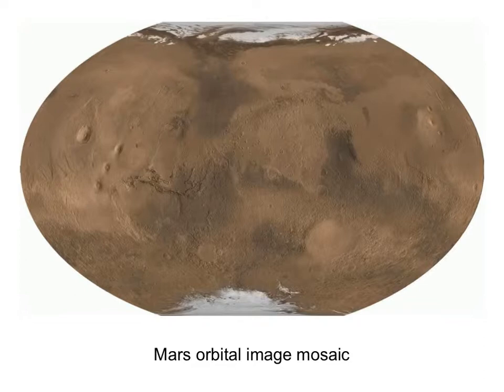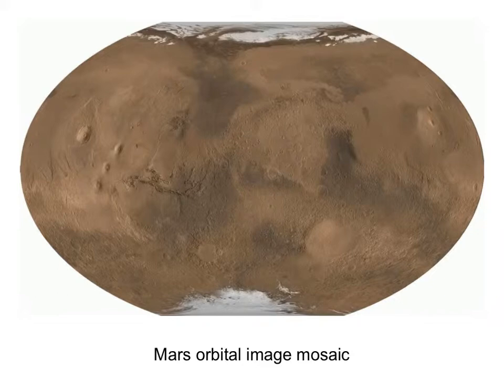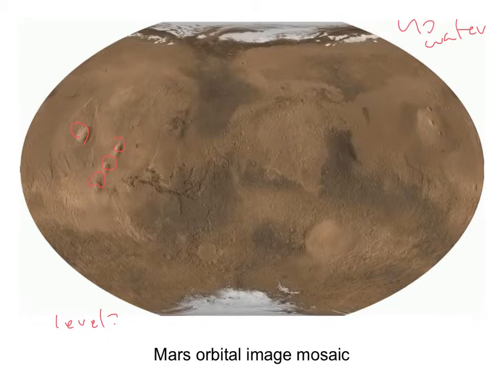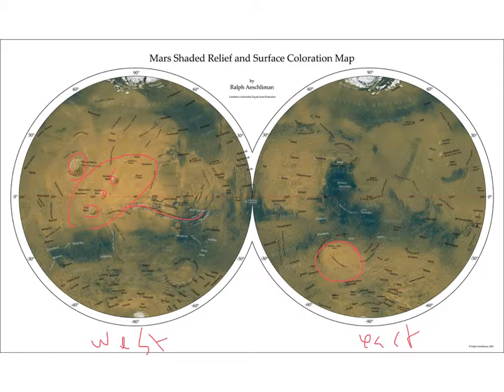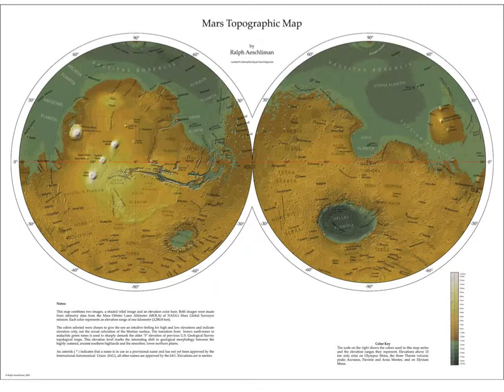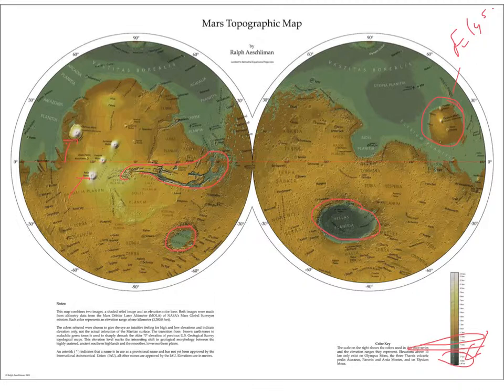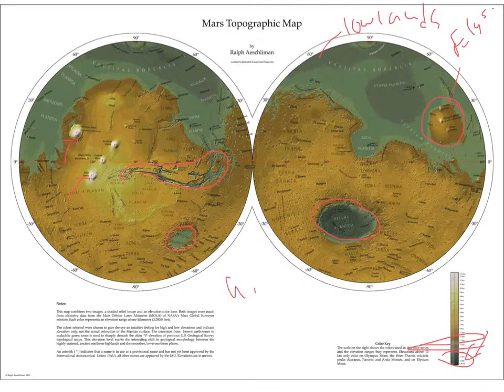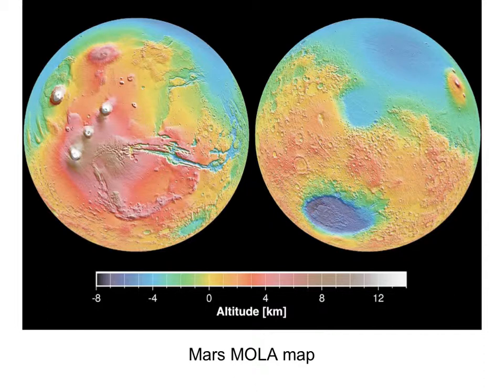Mapping Mars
Mini-presentation for our SMW Mars Explorations class.